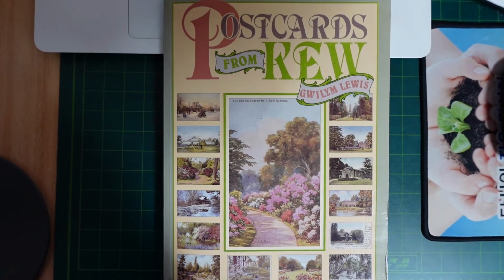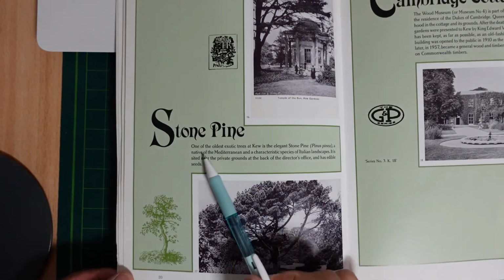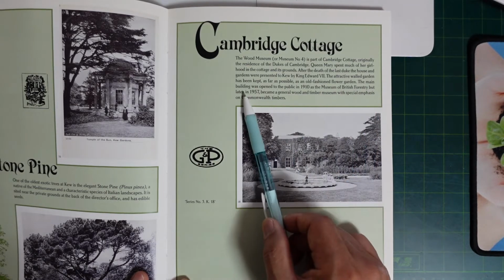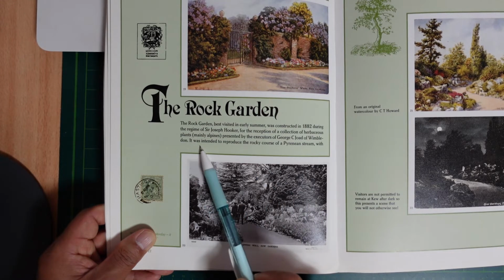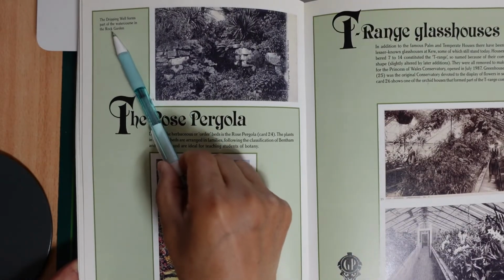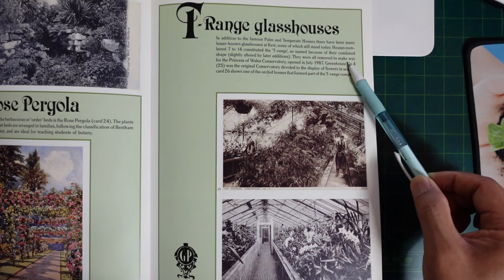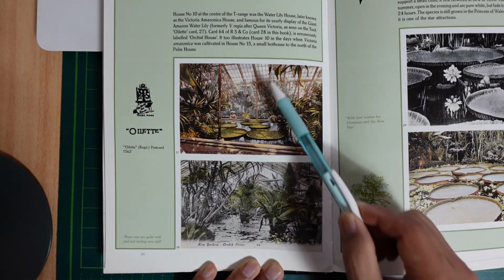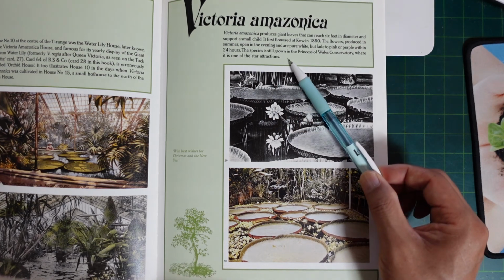Mr. Na's Konglish : Reading "POSTCARDS FROM KEW" (5)